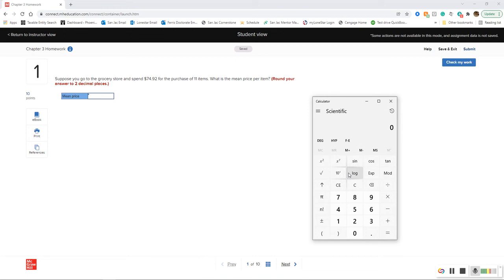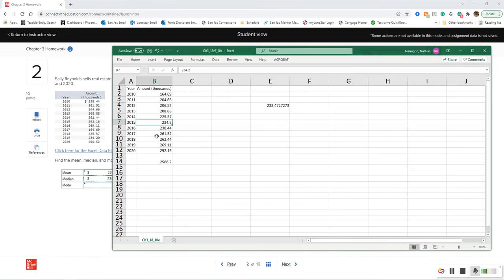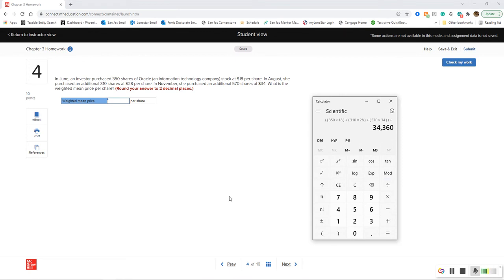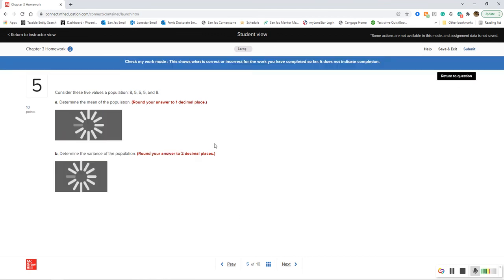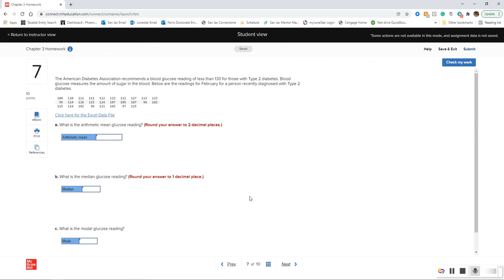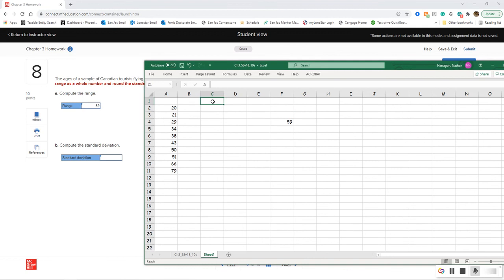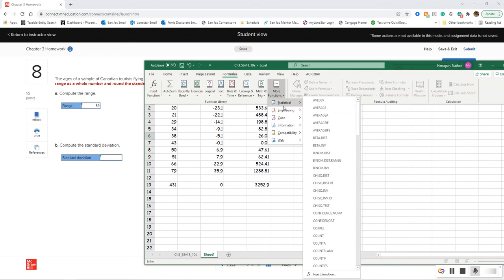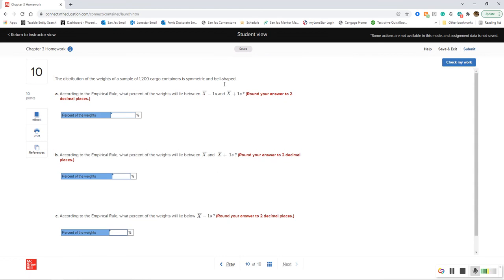BUSI 2305 Chapter 3 Homework